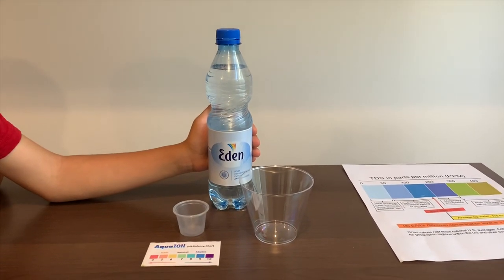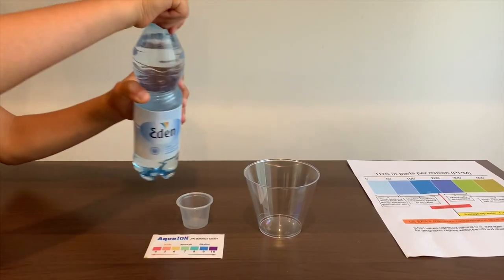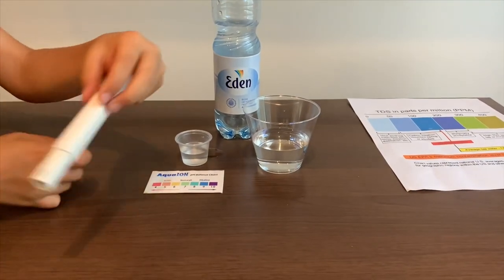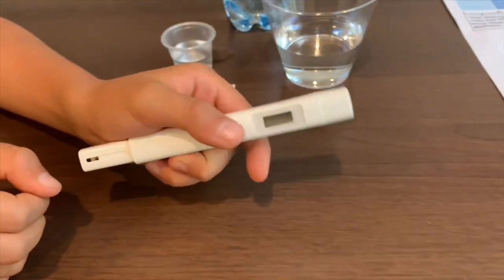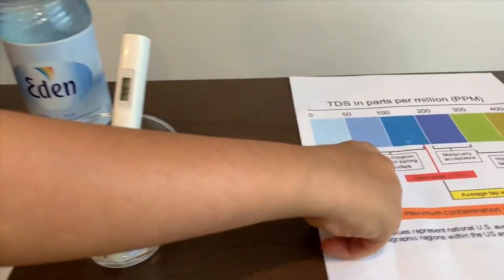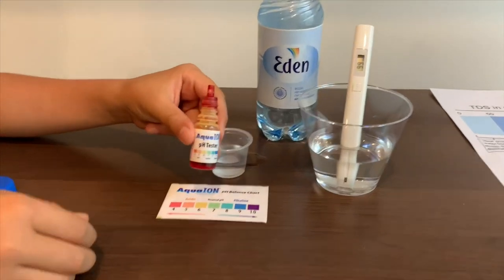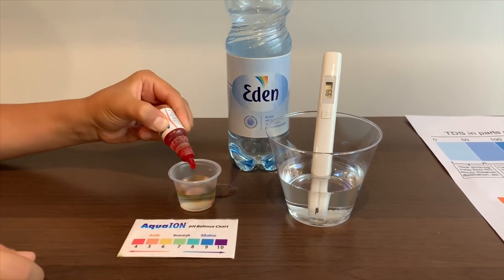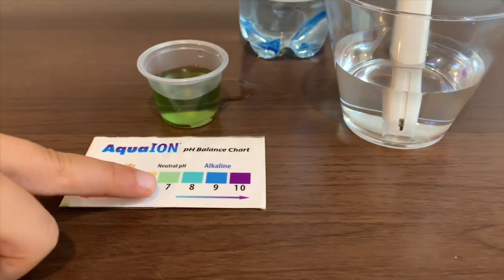Eden Artesian Water test - pH and TDS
Artesian water sourced from Zelenograd, Russia

Results:
pH: 7
TDS: 99